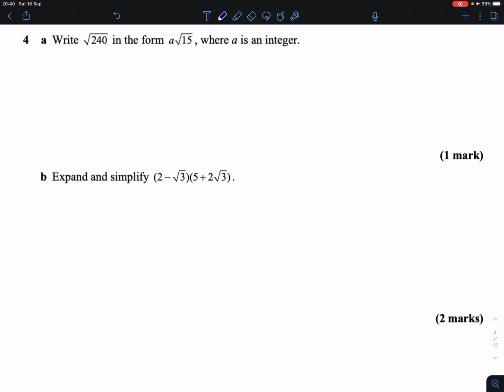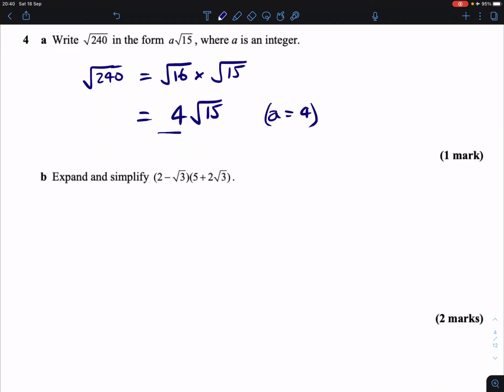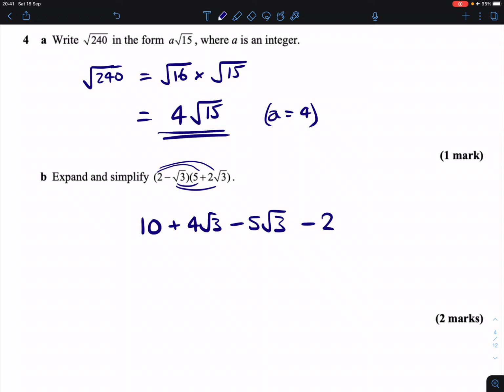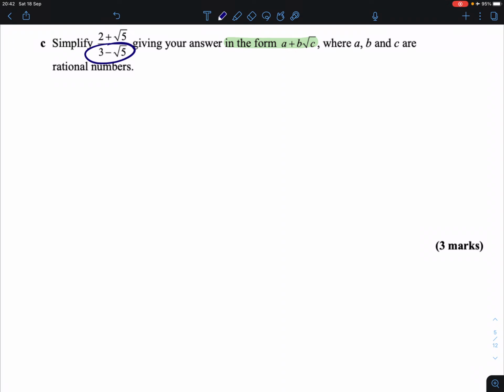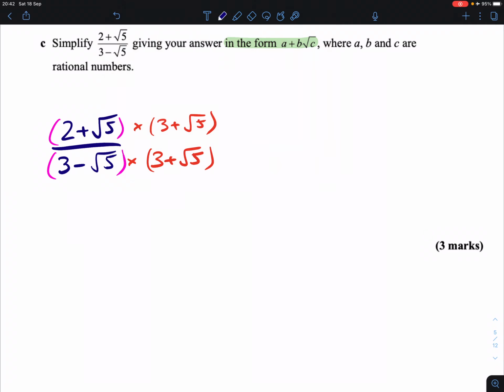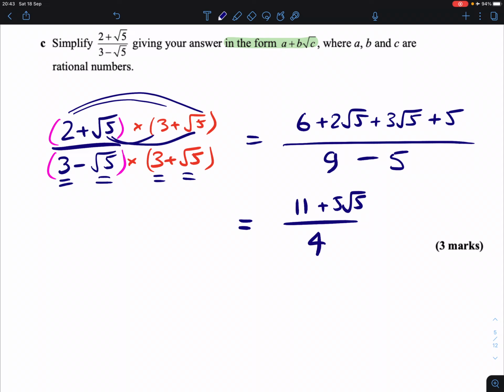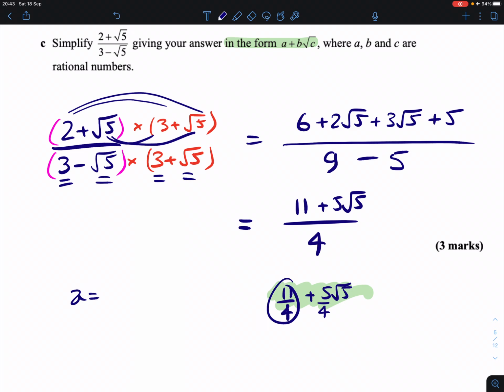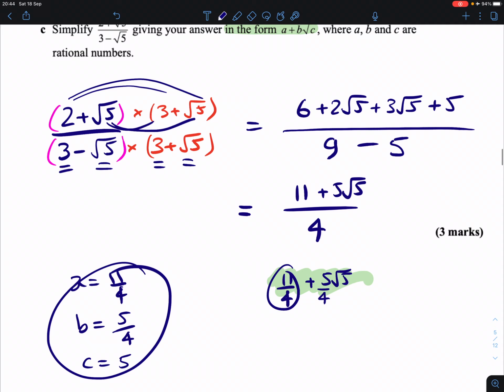Y12 Baseline 04 Surds Simplifying Expanding Double Brackets Rationalising Denominator 2 Terms